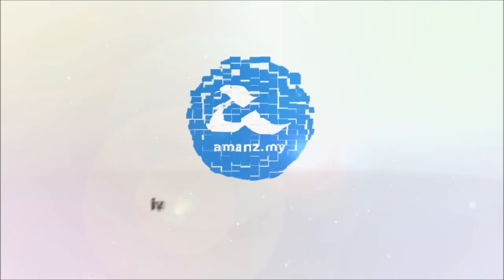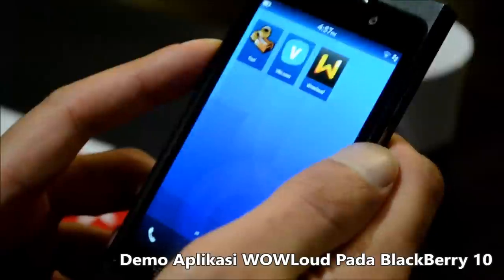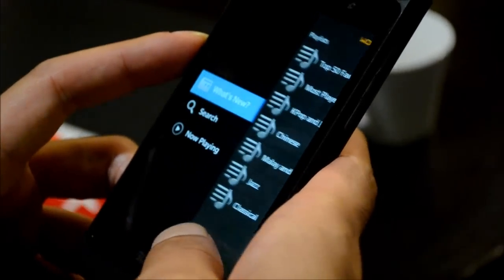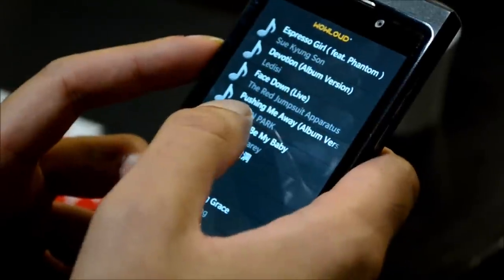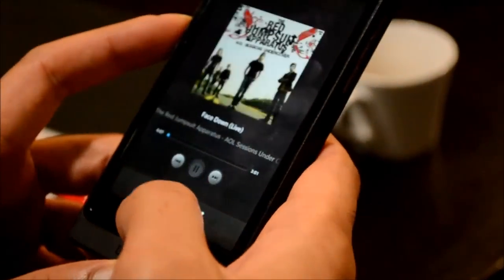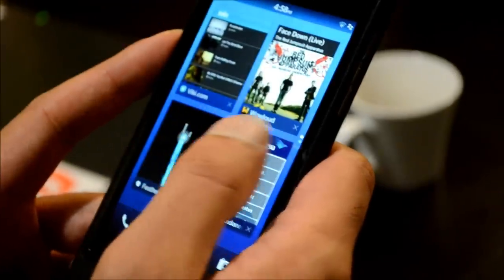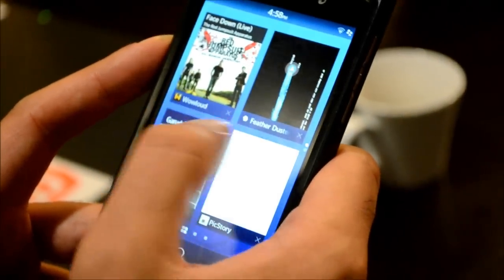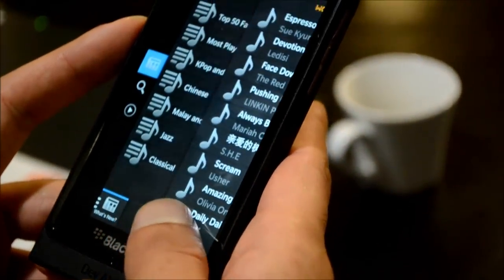Demo Aplikasi WOWLoud Pada BlackBerry 10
WOWLoud merupakan salah satu penyedia perkhidmatan muzik-awan daripada Malaysia, dan bersempena dengan pelancaran BlackBerry 10 pada bulan Januari 2013 kelak, mereka merupakan salah satu pembangun yang akan memperkenalkan aplikasi mereka untuk Blackberry 10.